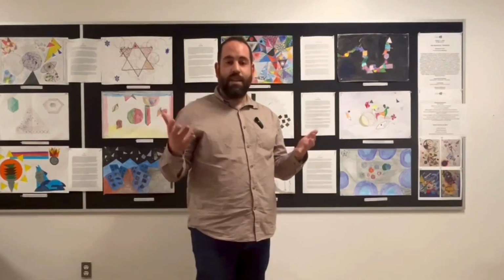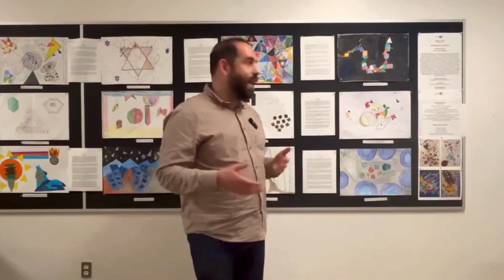Moreh Josh - Grade 7 Math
Join Moreh Josh as he explores the "Beautiful Triangles" unit in Grade 7 math, where students discover how different triangles convey diverse thoughts and emotions. Through mastering concepts like congruence, similarity, and triangle theorems, students engage in kinesthetic activities to uncover angles in their surroundings. The unit culminates in the Beautiful Triangle project, where students create precise geometric constructions inspired by abstract expressionist Wassily Kandinsky, merging math with art to express themes and feelings.